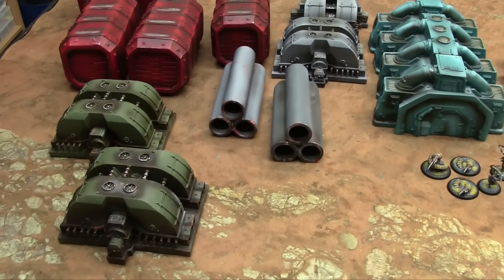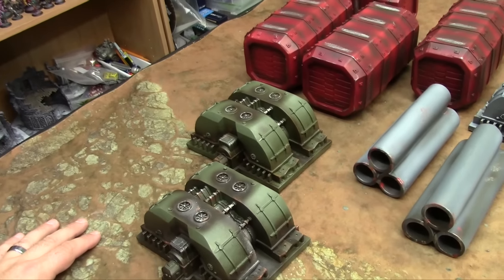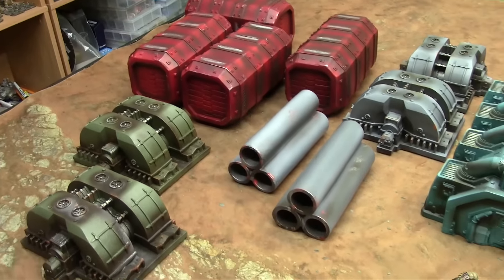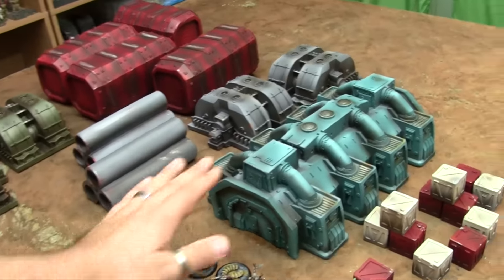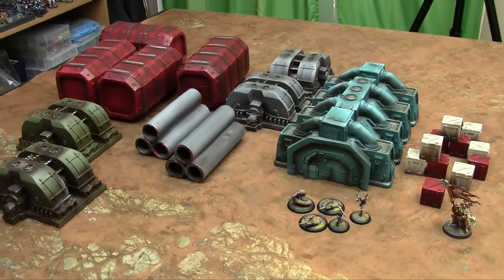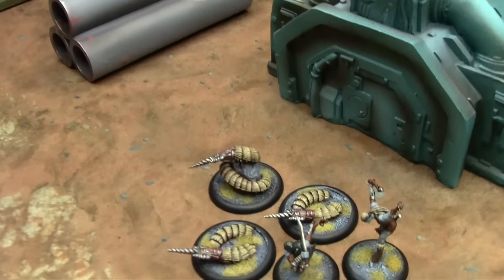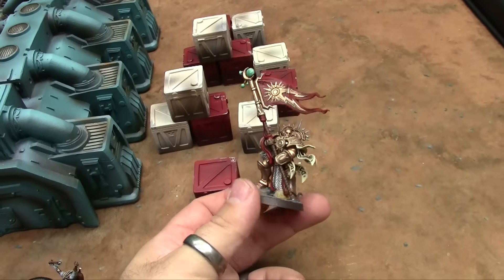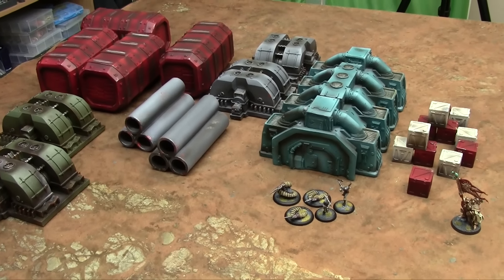On the Paint Table - 10/15/16 - Industrial Terrain, Dark Age and Age of Sigmar Stormcast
Check out what I painted this week!